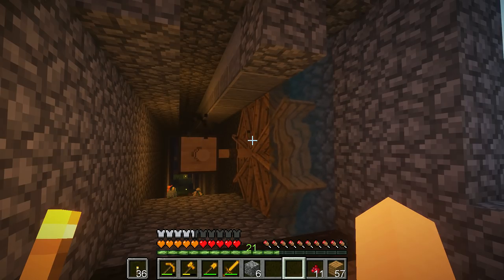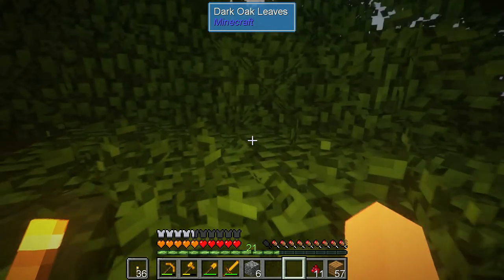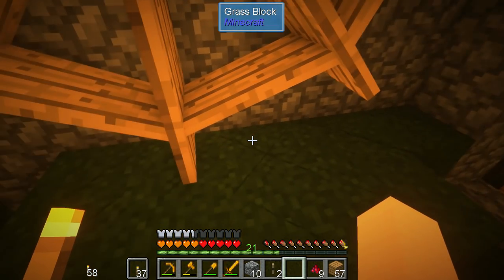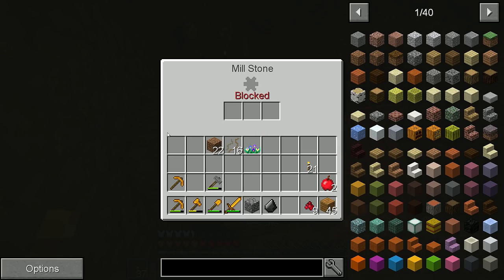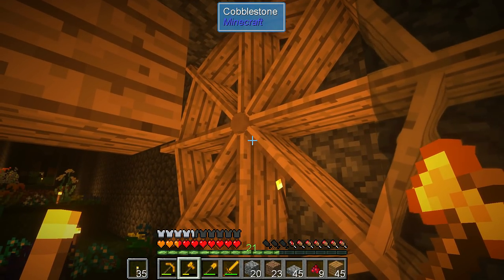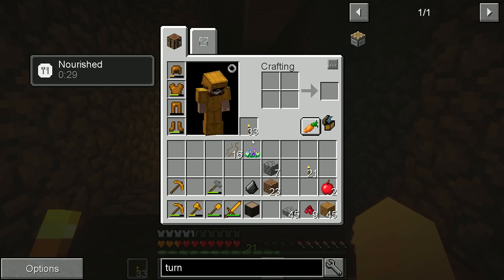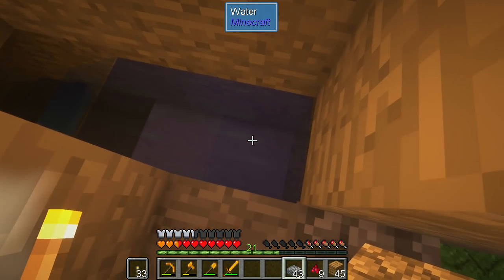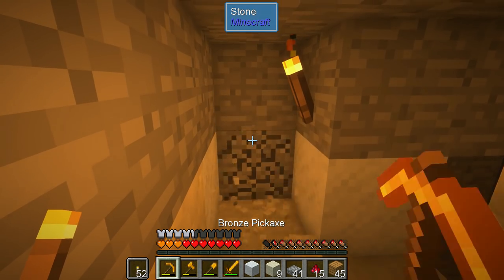SevTech Ages | Episode 51 | Shifting Into Gear...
Now that the epic aqueduct system is installed and working and running fresh water into Ironwood, it's time to setup a waterwheel and gearbox and start powering some machines! It looks like we found a dupe glitch as well.

Mod Pack Here!

Seed
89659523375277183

NOTE: Please use optiFine version _1.12.2_HD_U_D3 to avoid any start crashing don't forget Shaders are very taxing on your system make sure you have a really good pc.